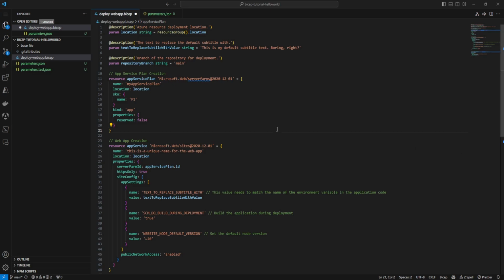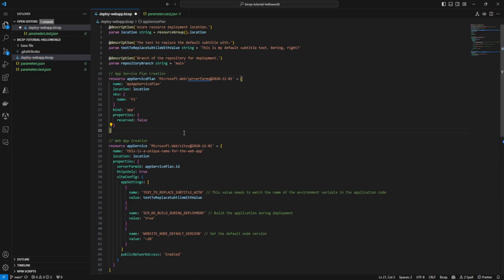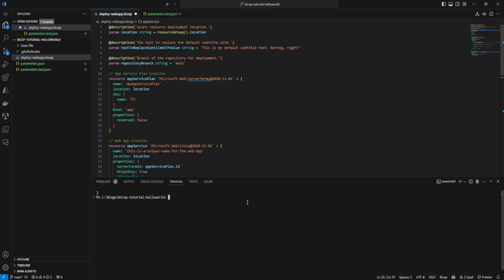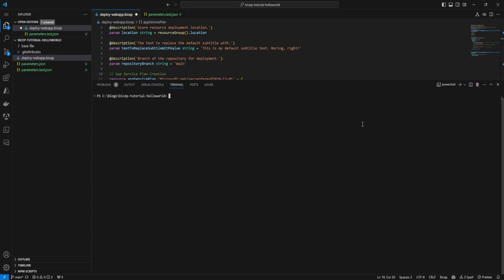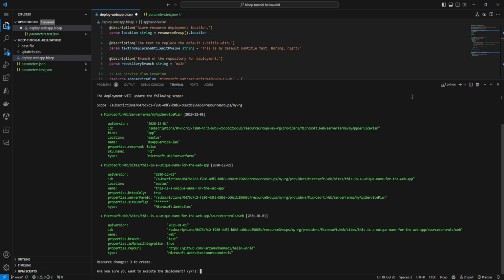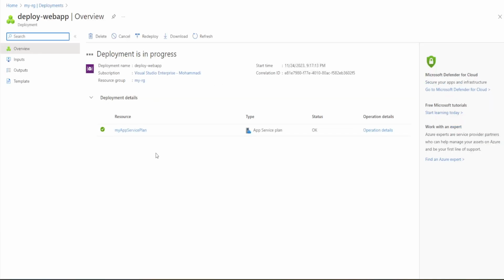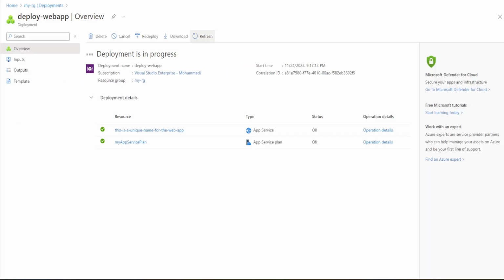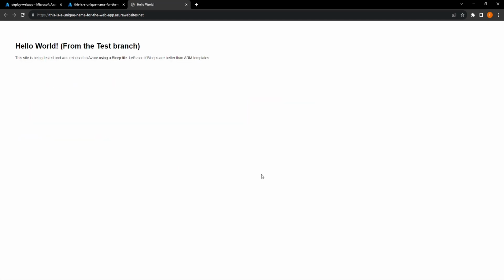Effortless Azure Bicep Deployment with Azure CLI & Parameter Files